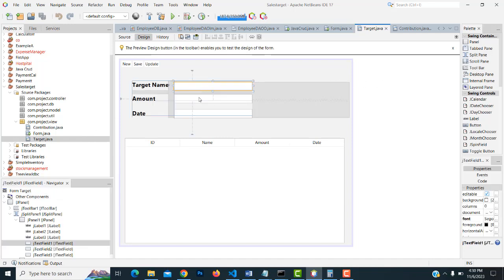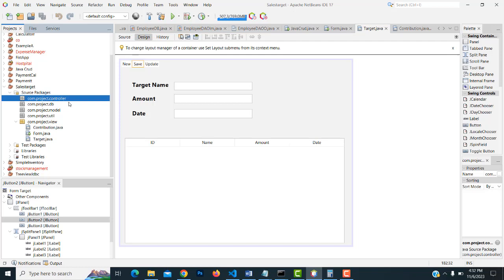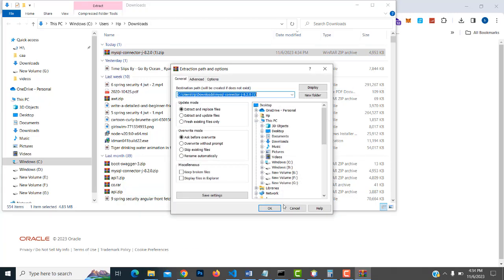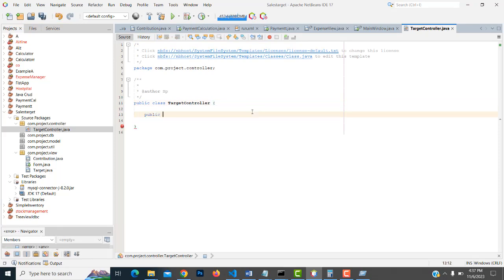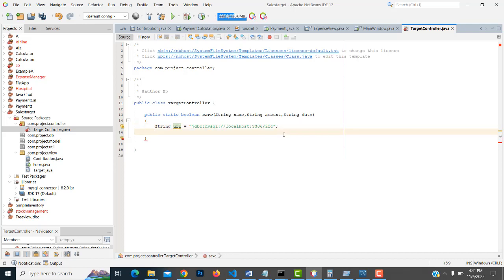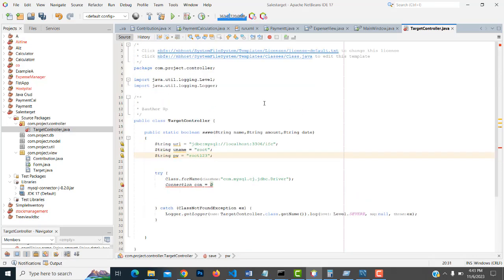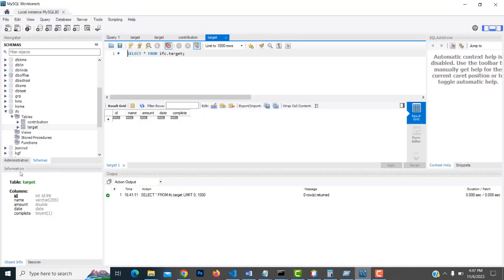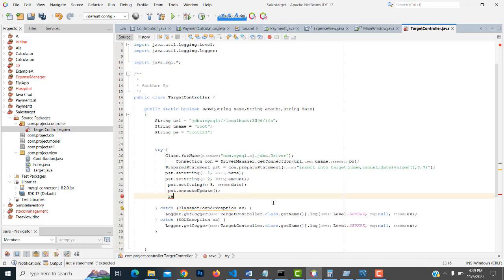Java Projects First! | Java OOP Full Course – Master OOP Java Step by Step Part 3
Sales Target Project OOP MVC in Java Part 3

Java Projects Based Learning – Java OOP Full Course

In this Java OOP full course, you will learn Object Oriented Programming Java concepts step by step with clear explanations and practical examples. This Java OOP tutorial is designed for beginners and intermediate learners who want to understand OOP Java through real-world Java projects.

We start from the basics of object oriented programming in Java, including classes, objects, inheritance, polymorphism, abstraction, and encapsulation. As the course progresses, you will apply these concepts by building practical Java projects, helping you gain confidence and real coding experience.

Whether you are a student, fresher, or aspiring Java developer, this OOP Java course will help you build a strong foundation and prepare you for interviews and real-world development.

📌 What you’ll learn in this Java OOP tutorial:

Core concepts of object oriented programming Java

How to write clean and reusable OOP Java code

Hands-on Java projects using OOP principles

Best practices for real-world Java applications

👉 Watch till the end to master Java OOP and start building professional-level Java projects.